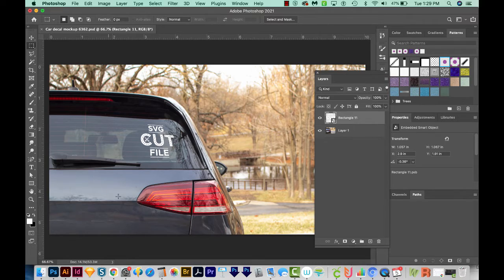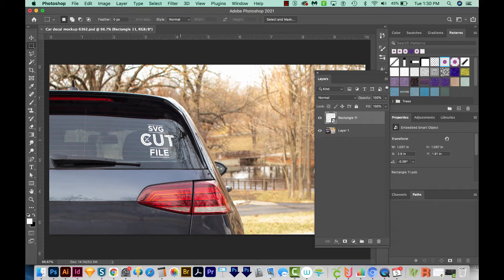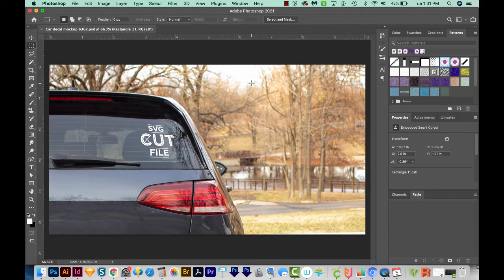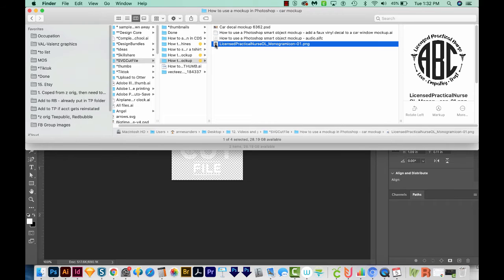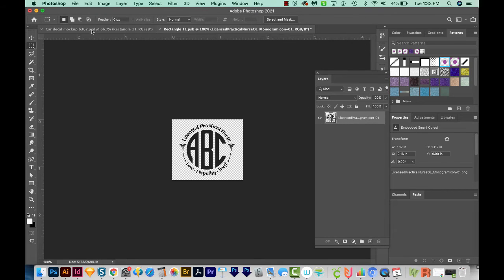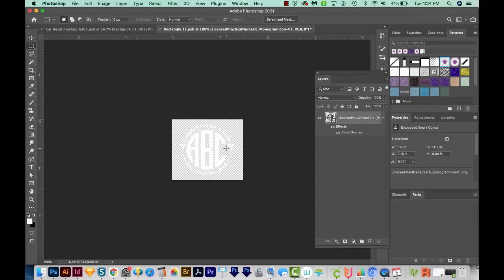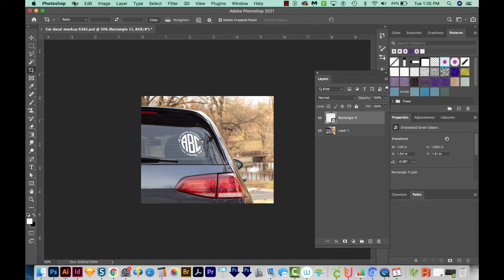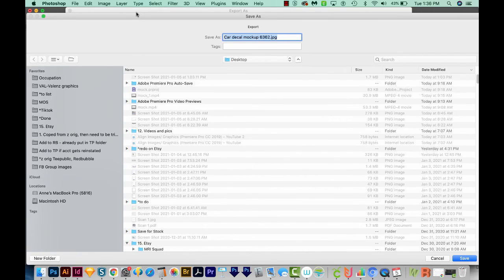How to use a mockup in Photoshop - car mockup with smart object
Want your design to curve around a mug or car window? Learn how to add your own PNG file to a Photoshop smart object mockup!